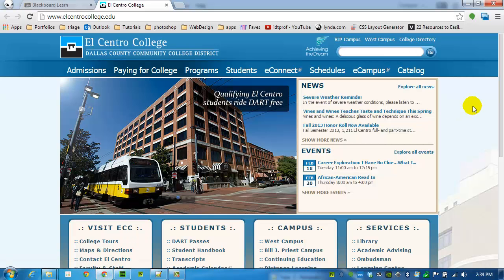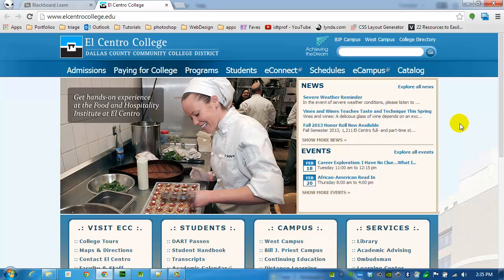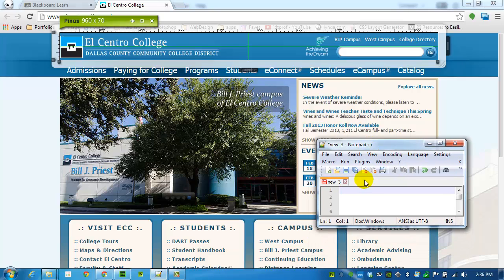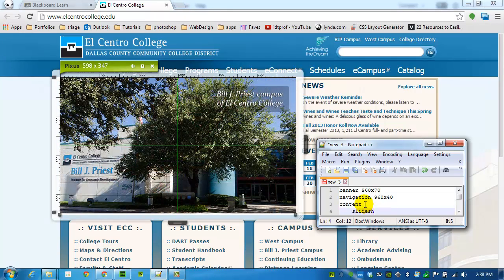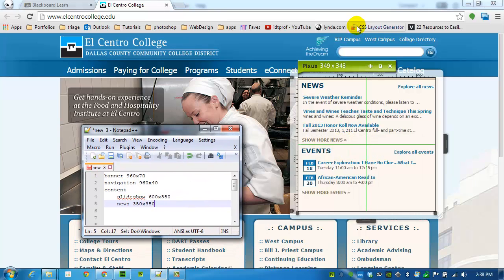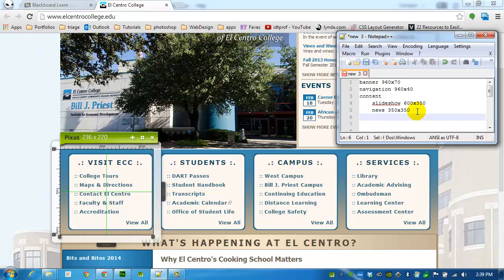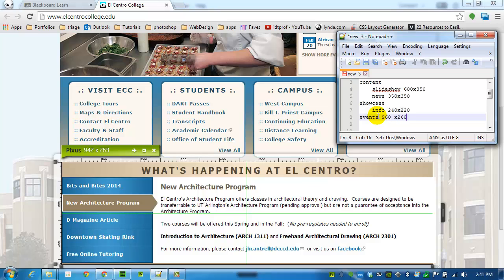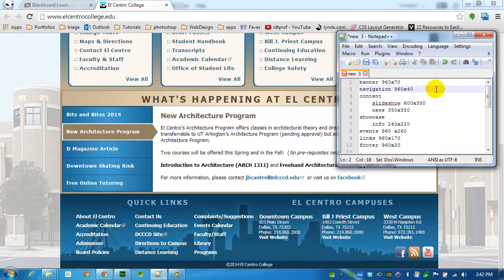(Re)Create the Structure of a Site (part 1)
In this tutorial we measure to recreate its structure using Dreamweaver CC.